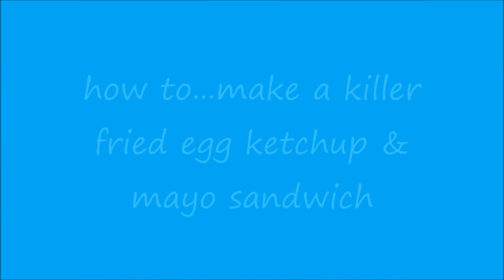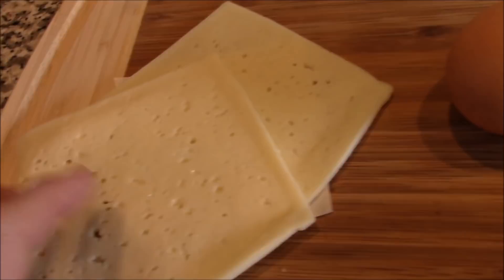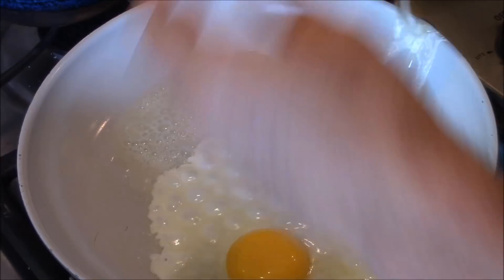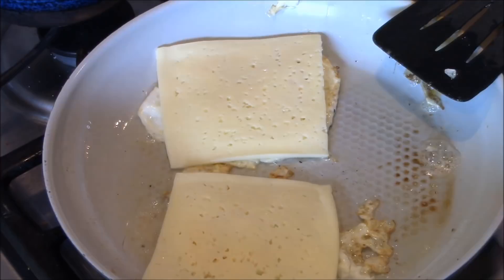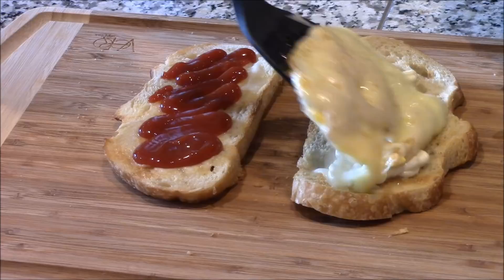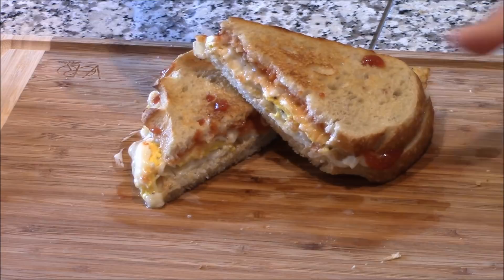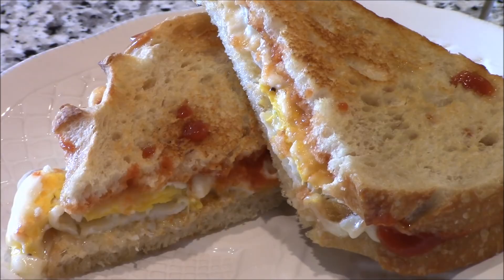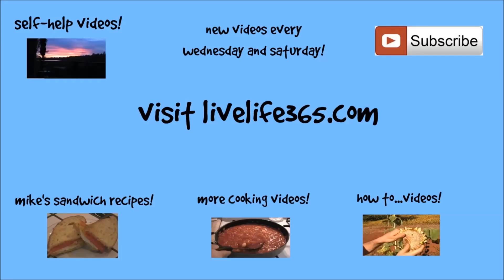How to...Make a Killer Fried Egg Ketchup & Mayo Sandwich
Another one of Mike's killer fried egg sandwiches.  This baby is simply made with ketchup, mayo and cheese on toasted bread.